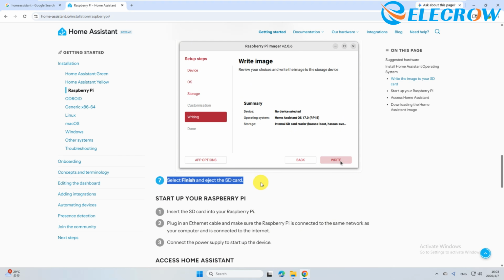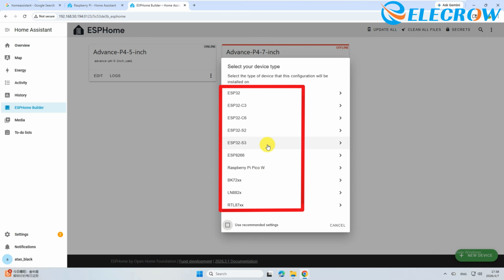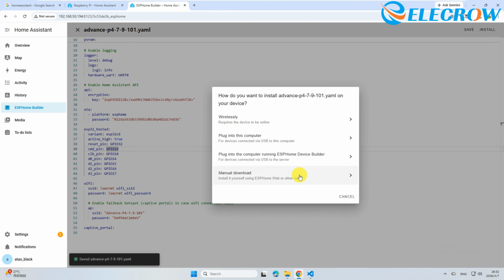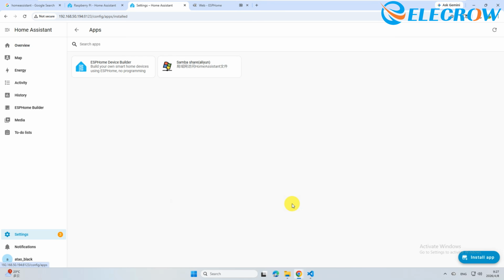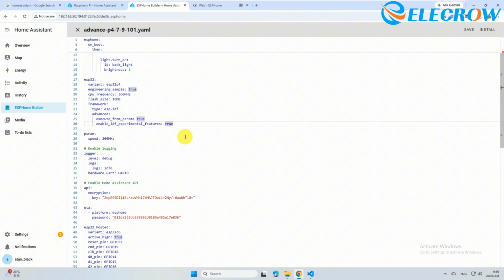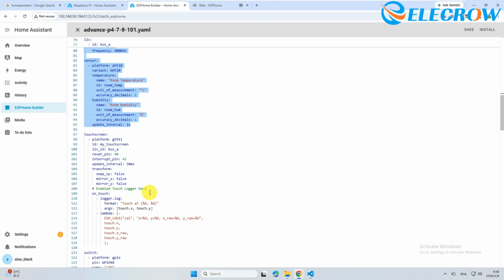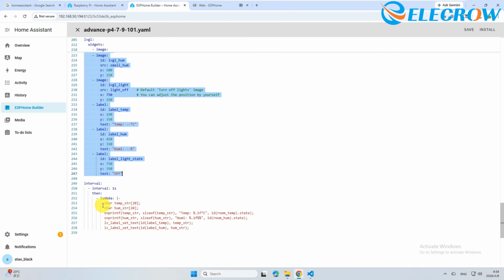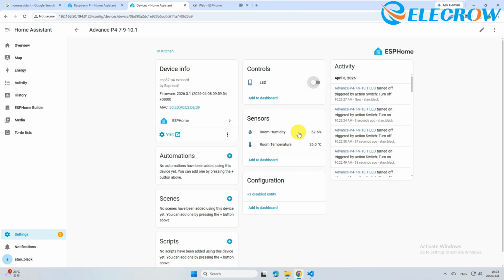ESPHome Tutorial for CrowPanel Advanced ESP32 P4 HMI AI Display Series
The CrowPanel Advance ESP32-P4 HMI series is a high-performance AI-powered intelligent interactive terminal designed for demanding applications. Its innovative dual-chip architecture combines powerful computing power, rich multimedia features, and ultimate expansion flexibility, making it the ideal core for driving the next generation of smart devices.

Check out the full ESPHome tutorial for the CrowPanel Advanced ESP32‑P4 HMI AI Display – covering live demo, system installation, environment setup, code walkthrough, and firmware flashing.